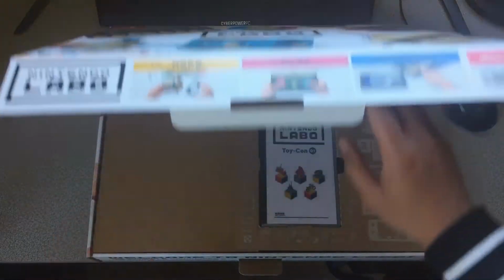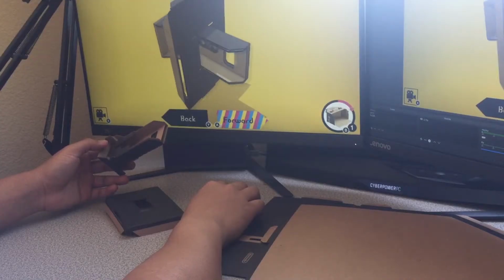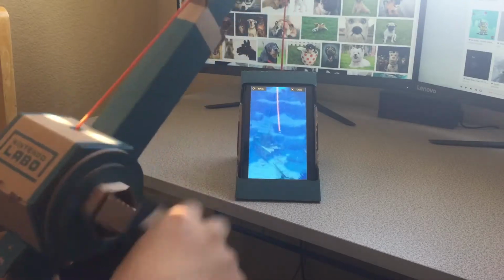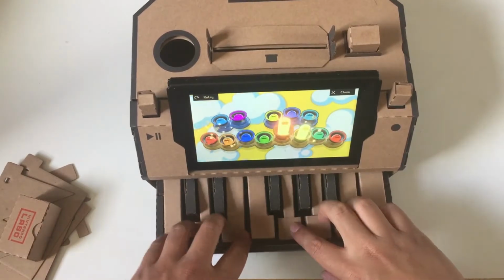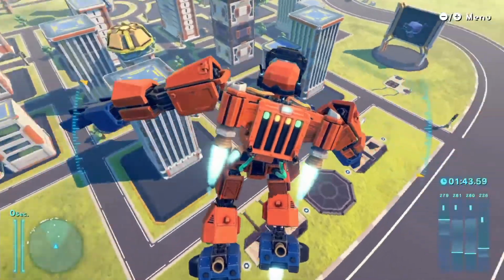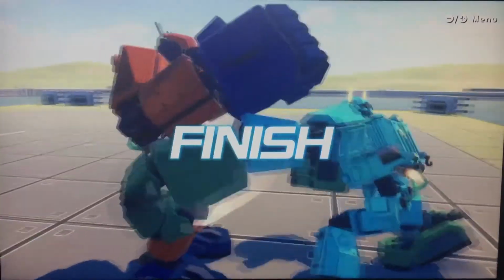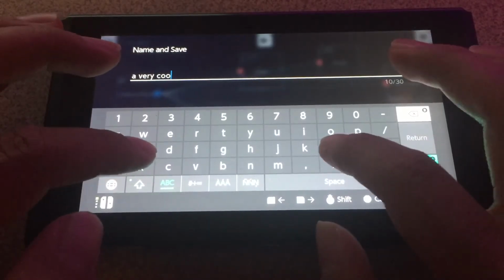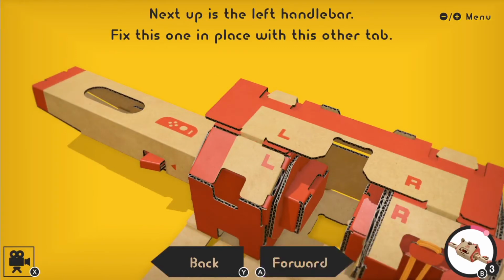My Experience With Nintendo Labo (Variety & Robot Kit)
Fun fact: This was originally supposed to come out 3 days after Labo's release on April 23rd. But luckily my horrible procrastination made sure this didn't come out till over a month later.

Nintendo Labo is a gaming and construction toy developed and released by Nintendo for the Nintendo Switch. The 2 kits featured were Toy-Con #01: Variety Kit and Toy-Con #02: Robot Kit.

Labo Soundtrack - Menu & Build music

Additional Tags: Nintendo Switch, Game Collecting, Video Games, Gaming, Review, Labo Piano